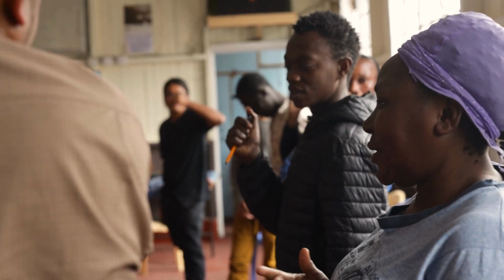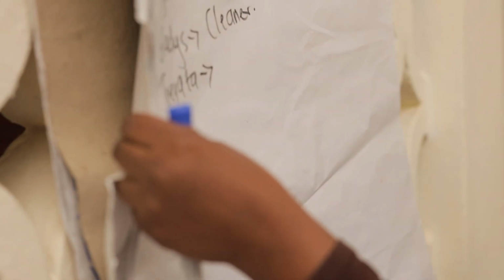Connections: The Power of Community Inclusion Currency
Client: ONE PROJECT & GRASSROOTS ECONOMICS